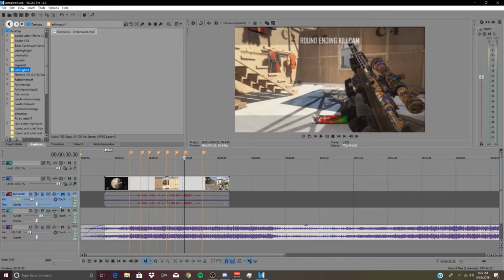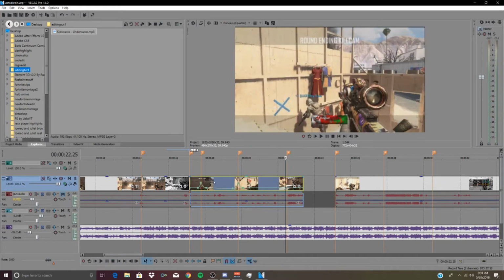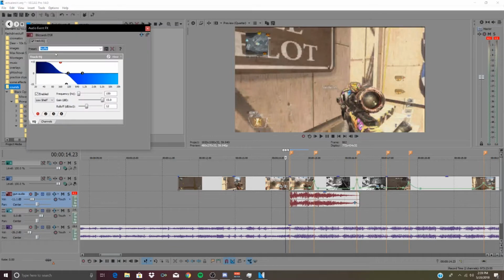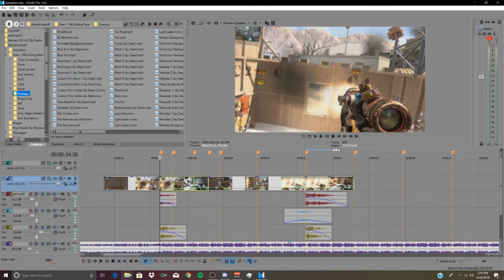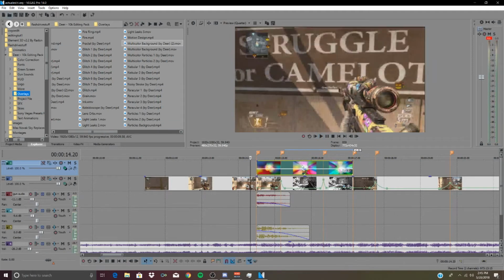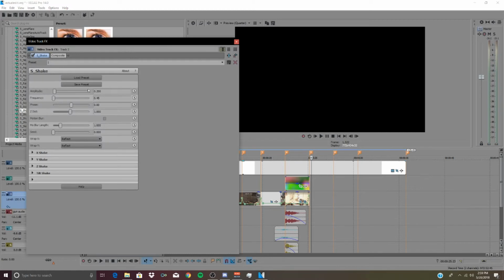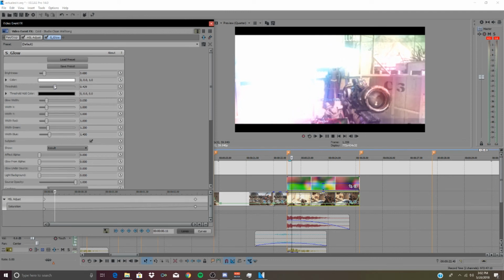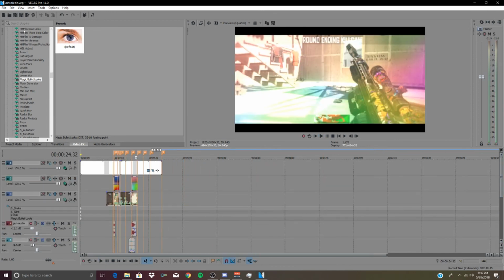Sony Vegas Editing Tutorial! (How to make a montage/edit)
Whats up my dudes! Hope you guys learned something from this guide. As said in the intro i will put all the time stamps in the description. Peace.
Syncing:  0:25-4:48
Screen Pumps:  4:48-7:03
Audio Effects: 7:03-10:47
Shot Effects:  10:47-14:04
Black Bars:  14:04-15:54
Main Effects:  15:54-22:40
Song Audio Effects:  22:40-23:20
Final Render:  24:50-24:06